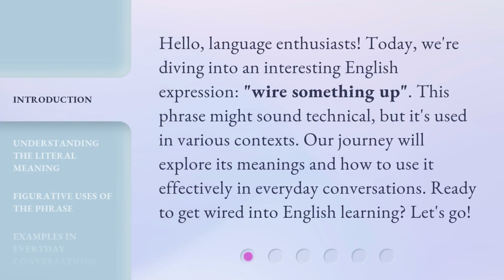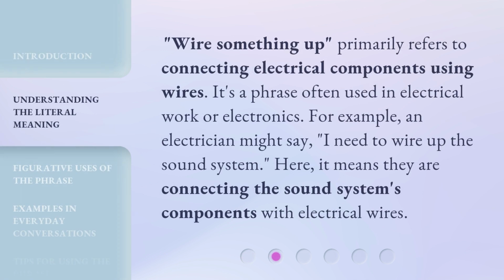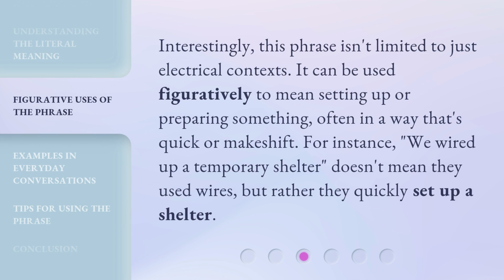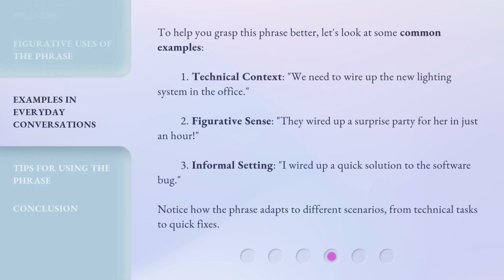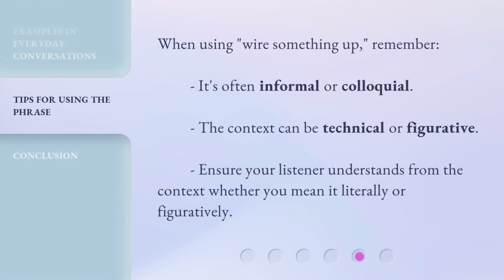Unraveling the Phrase "Wire Something Up": A Simple Guide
Unraveling the Phrase 'Wire Something Up': A Simple Guide • Discover the true meaning and usage of the popular phrase 'Wire Something Up' in this simple and informative guide. Unravel its origins, learn how to use it effectively, and gain insights into its various contexts. Whether you're a language enthusiast or just curious, this video will demystify this catchy phrase and add a new dimension to your vocabulary.

00:00 • Introduction - Unraveling the Phrase "Wire Something Up": A Simple Guide
00:33 • Understanding the Literal Meaning
00:58 • Figurative Uses of the Phrase
01:22 • Examples in Everyday Conversations
01:54 • Tips for Using the Phrase